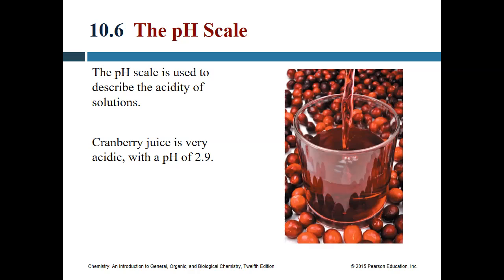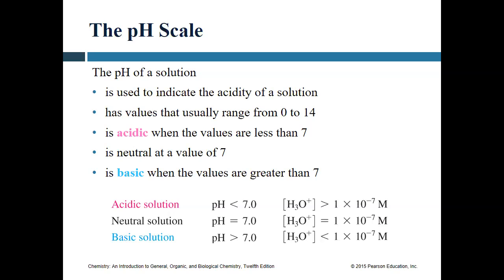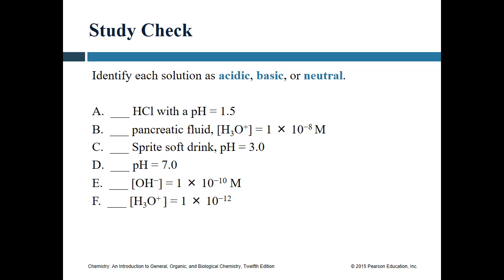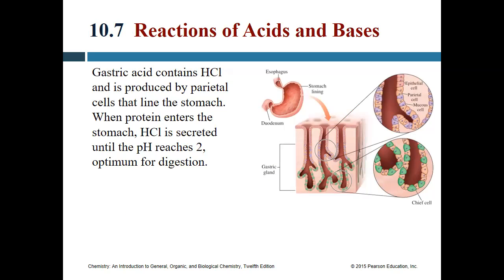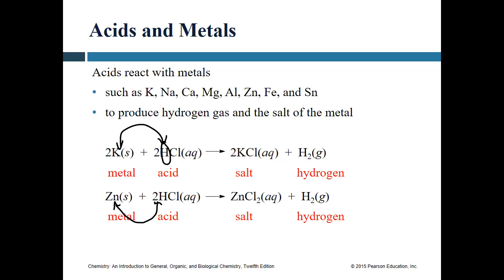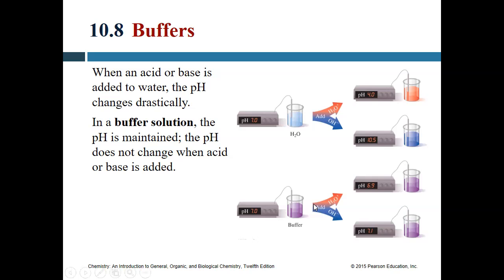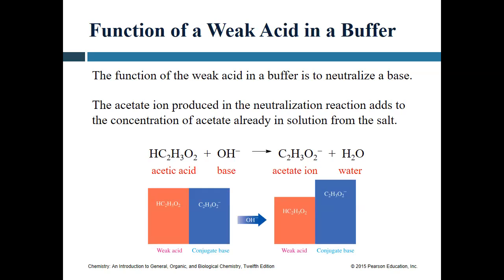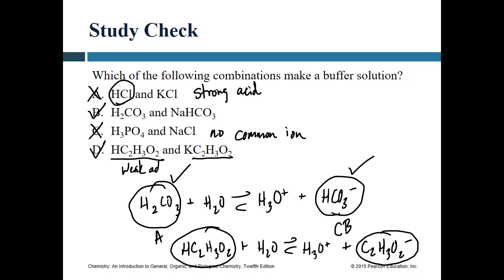Chapter 10, part 2: The pH scale, titrations, and buffers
In this video, we go through some calculations relating the concentrations of H+ and OH- to their respective pH values.  We also explore the quantitative technique of titrations and discuss how chemical buffers work.